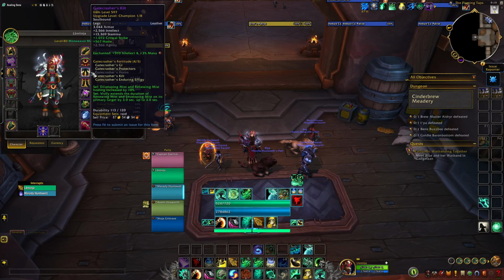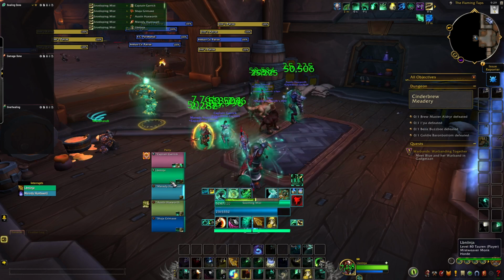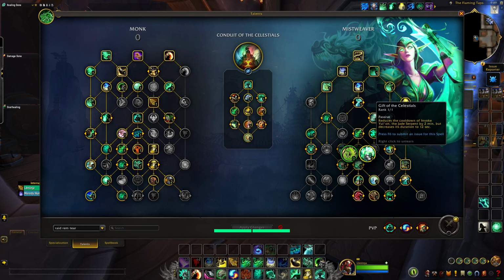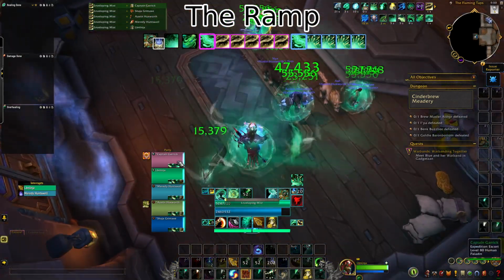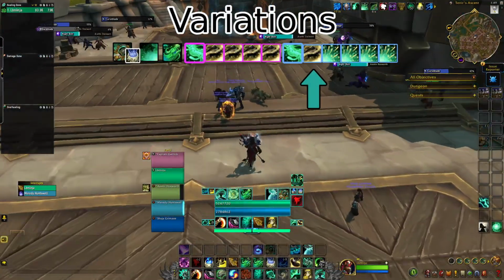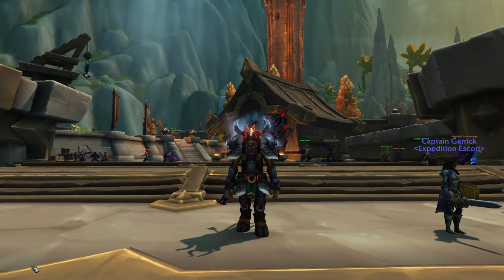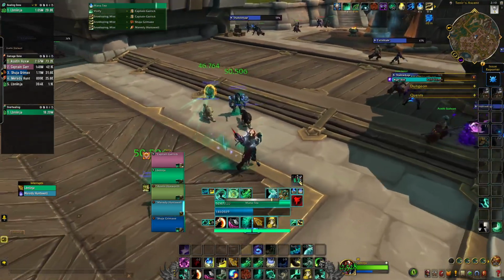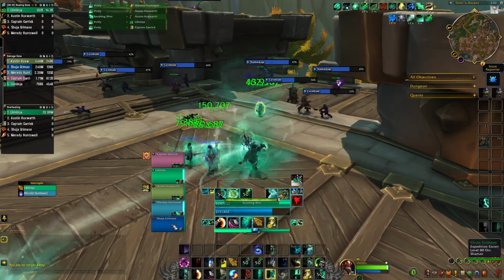11.0 Mistweaver Guide for Raid War Within Season 1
Talents:
C4QAUXY49giSj4C5Wpk6qnLyQAAAAAAAAAGWsNWGAzMzY7BYx2sMzsYZW2WmZWWANzMjFmhZWYMzyMzMMLMGsQAAAAAmtplZZmlZxyssMbzMTQAALA

This video has everything you will need to know to pick up and play Conduit of the Celestials Mistweaver Monk in The War Within!

I have also been aware of a similar build that plays around rising mists instead of tear of morning. I tested it as much as this build on Beta, but will keep an eye on both builds' performances as the raid opens up!